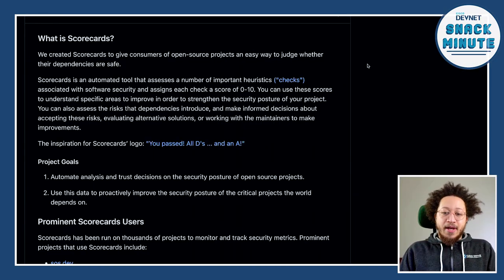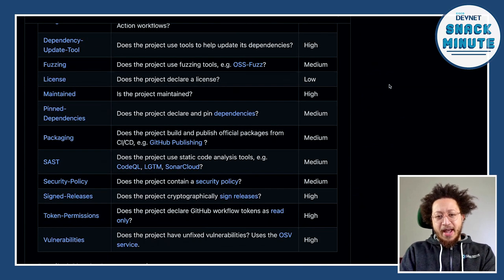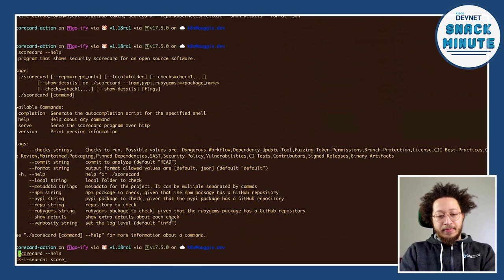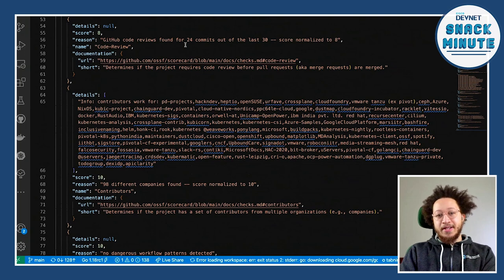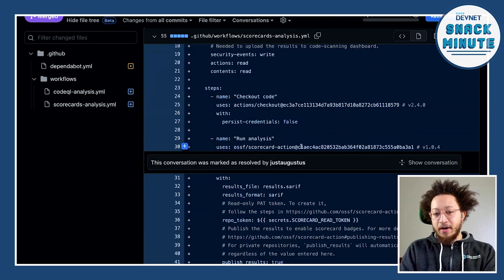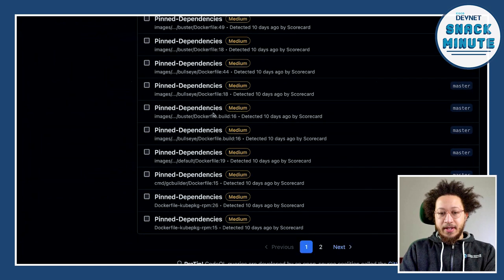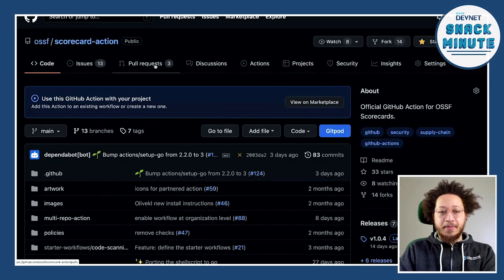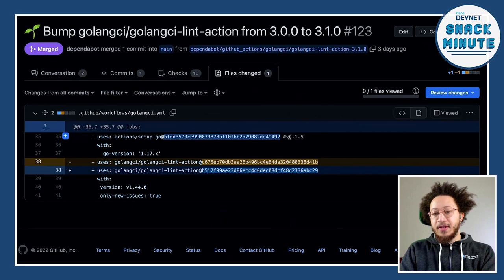Learn about the new tool Scorecard with Stephen Augustus, Head of Open Source at Cisco. Episode 60.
This open source tool runs a variety of checks on a project to ensure the dependencies used are safe.